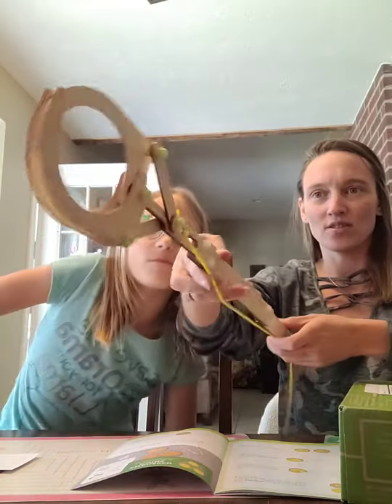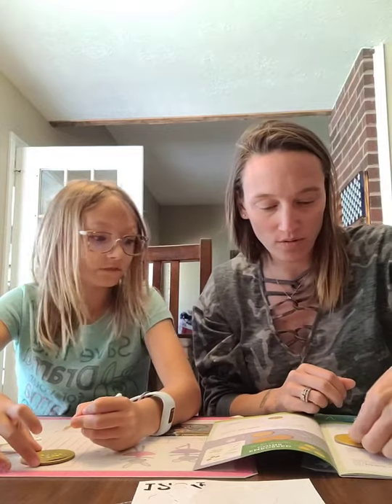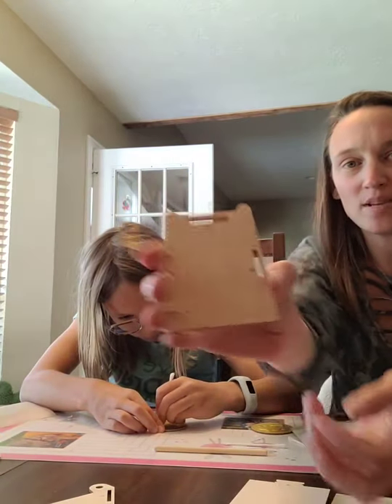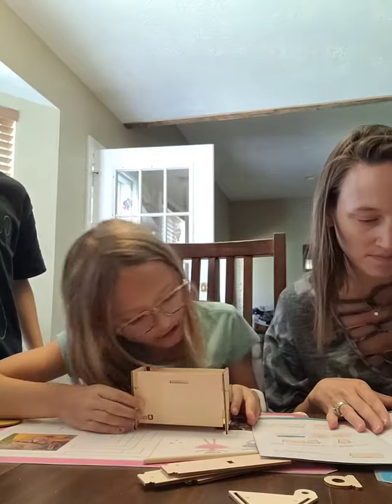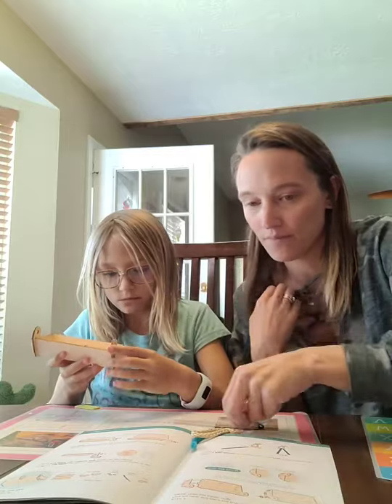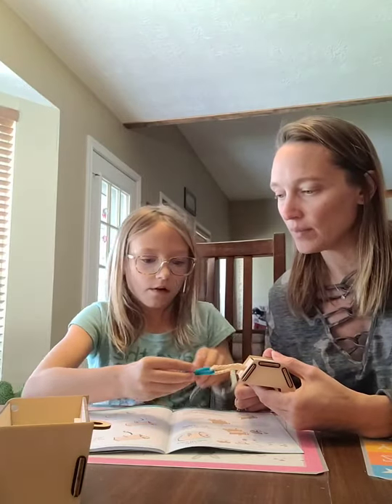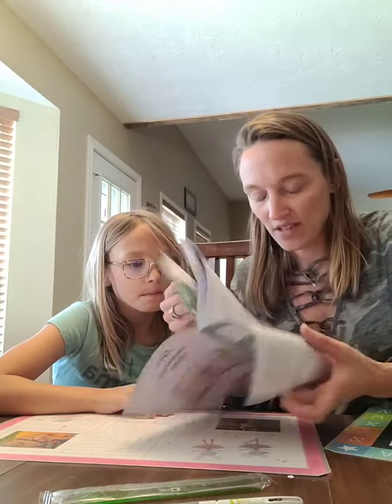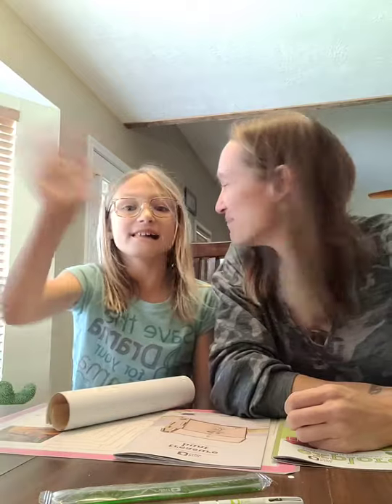kiwicrate kiwico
building a treasure chest